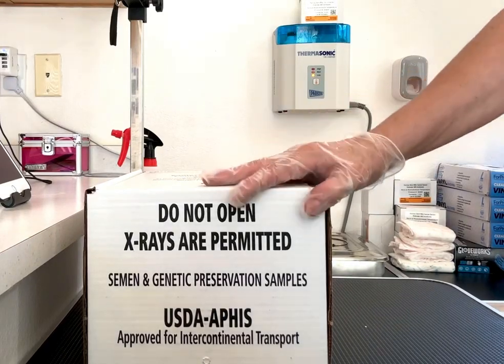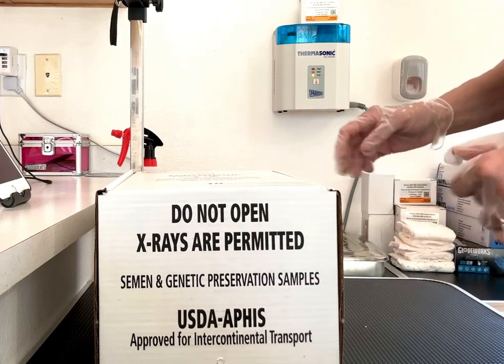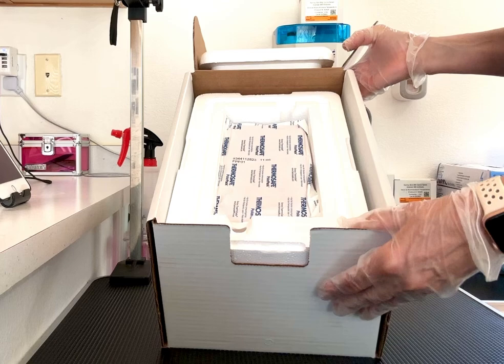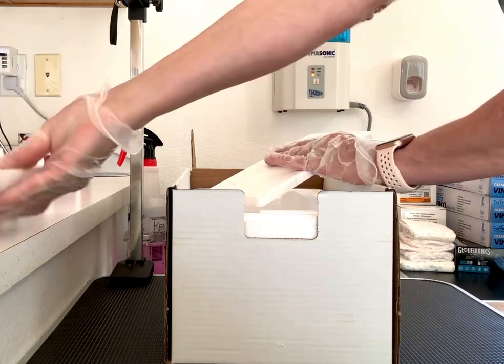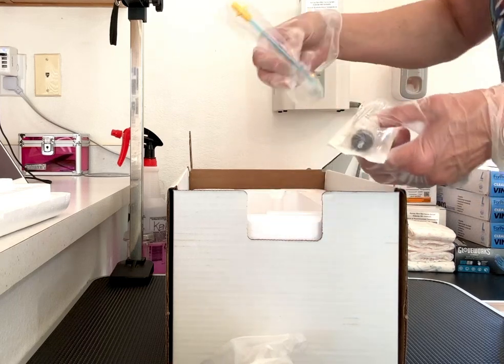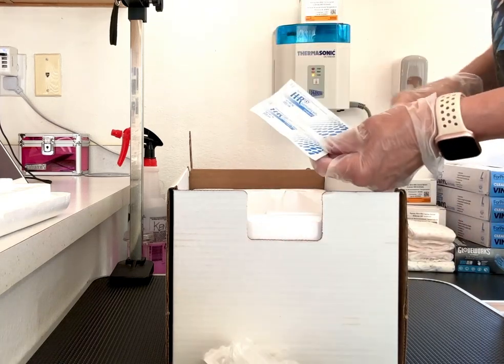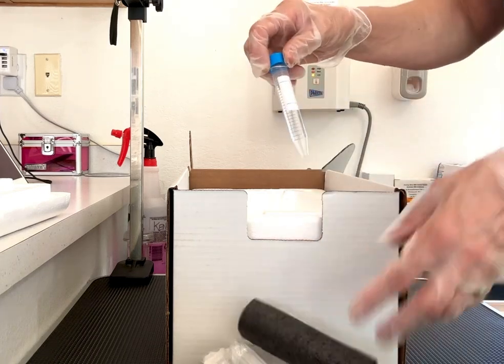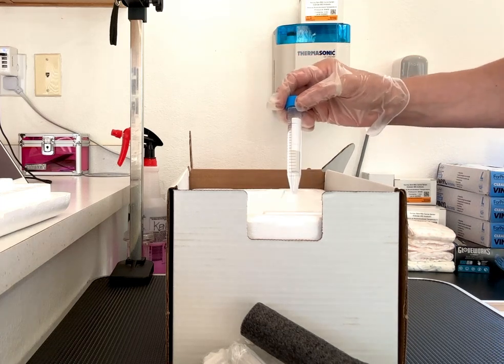Dog Artifical Insemination from a Chilled Sample Video 1 of 2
Insemination of a dachshund from a chilled semen sample shipped from Taxonyx Cream Dachshunds. Video 1 of 2